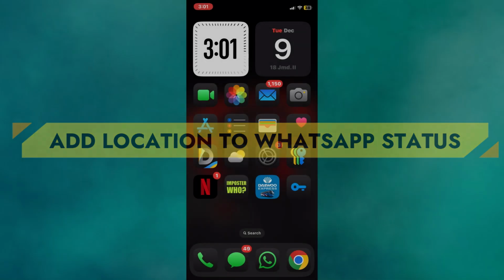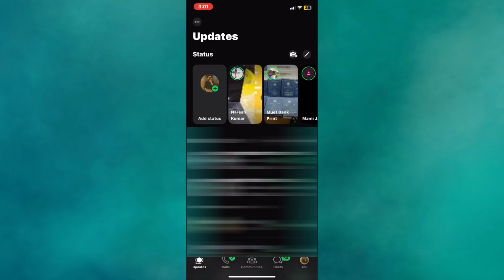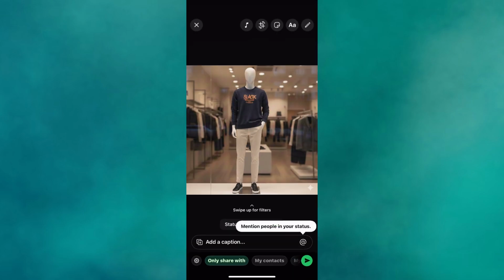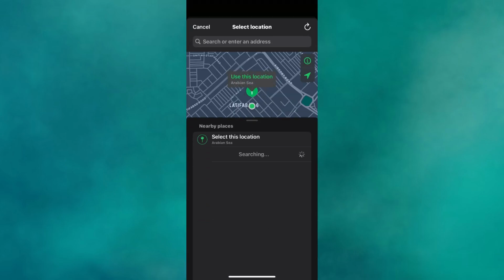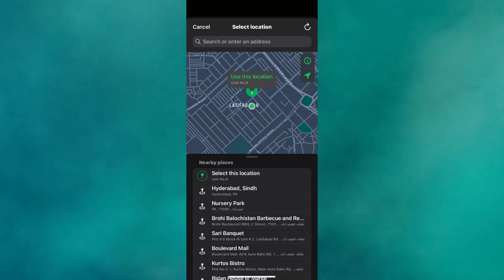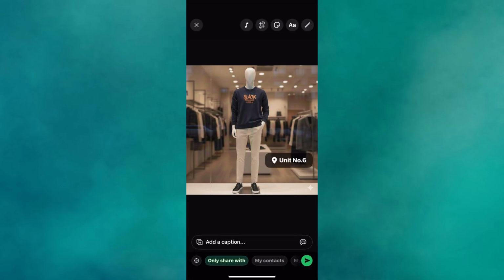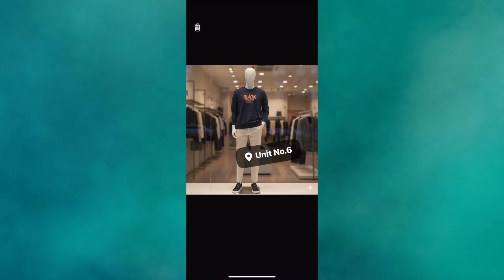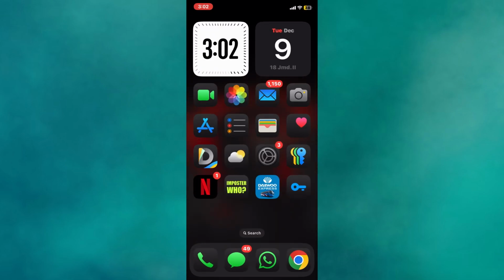How to Add Location to WhatsApp Status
Want to add your location to a WhatsApp Status? In this video, I’ll show you how to add location to WhatsApp Status step by step using official and safe methods.